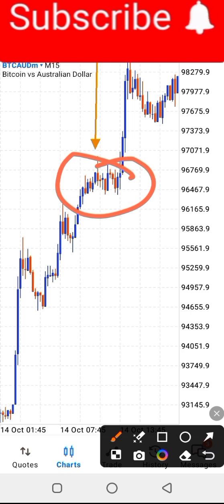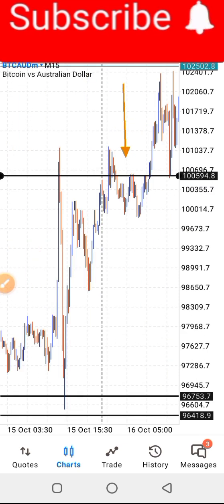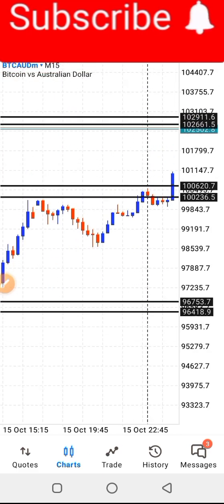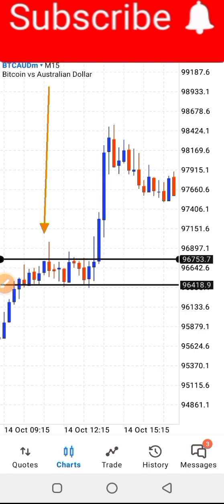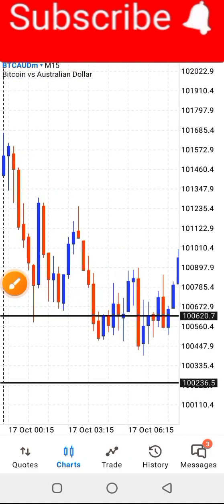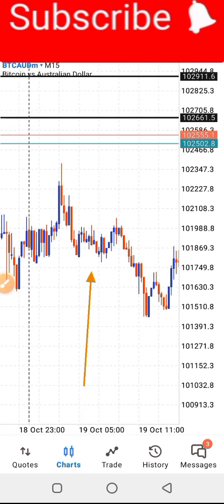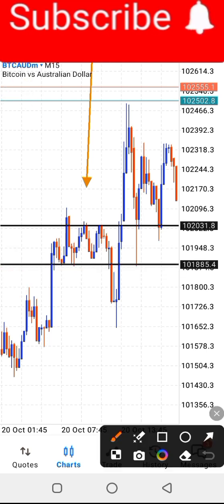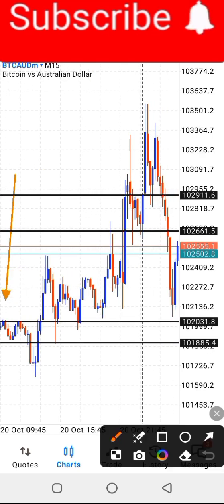Most Profitable Scalping Trading Strategy!!!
This video explains a very profitable Scalping trading strategy that forex traders can use to make money online in the forex market